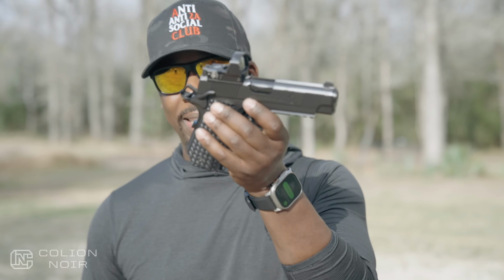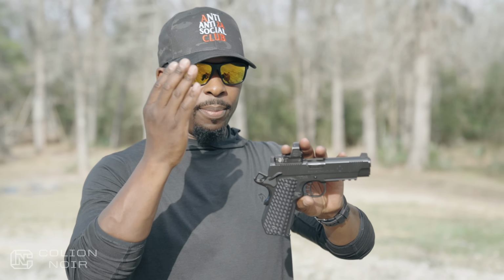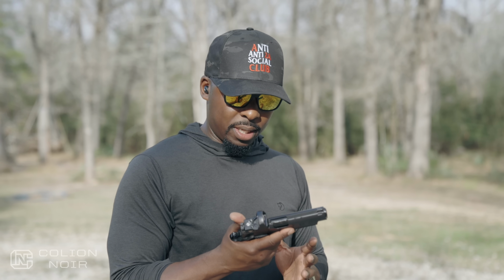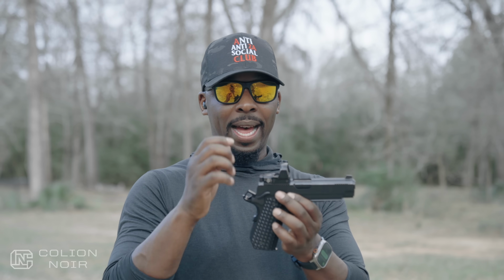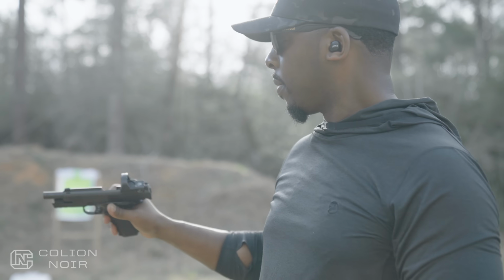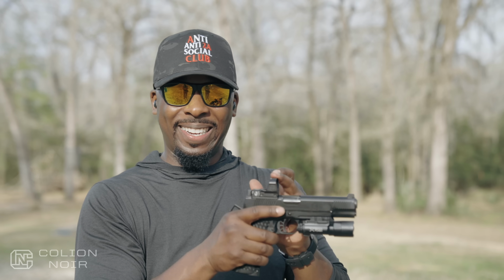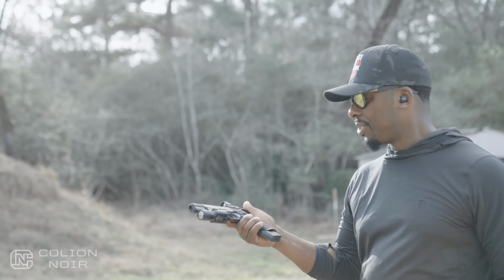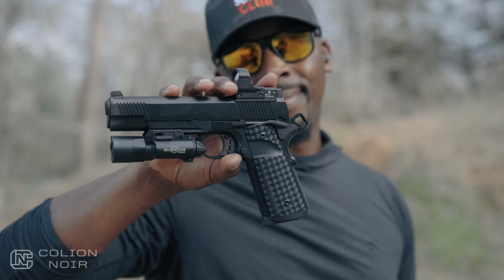The Ultimate Tactical Response Pistol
Springfield’s TRP (Tactical Response Pistol) just got a serious upgrade—and yes, it now takes a red dot. If you’ve ever drooled over a 1911 that looks like it was dipped in tactical sauce and blacked out like a stealth fighter, this is the one.

I’ve always loved the TRP, but now with the ability to mount an optic, it finally feels like it’s earned that “tactical” name.

In this video, I break down both the 9mm and .45 ACP versions of the new TRP models. I’m talking insane trigger feel, sexy aesthetics, and that smooth, natural point of aim that only a 1911 can deliver.

Sure, capacity still frustrates me, especially in the single-stack 9mm, but these guns are so damn shootable it’s hard to stay mad. Add a red dot and a light? Now we’re in business. This is the TRP in its final form—and I’m here for it.

Also, Click HERE for my favorite in-ear totally wireless hearing protection That has 6x hearing enhancement, 10 hours of use, and they're easy to use: